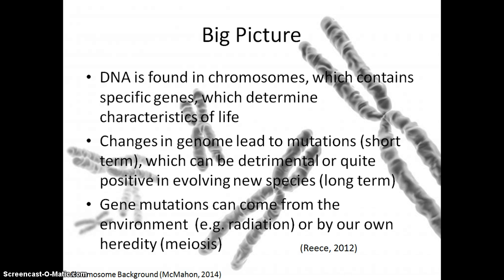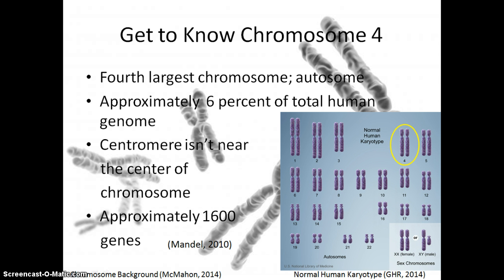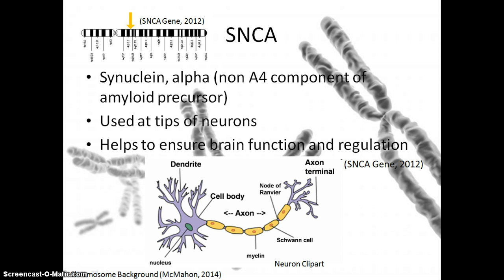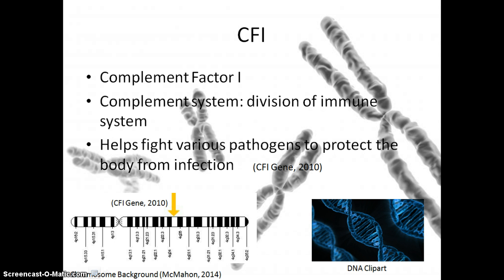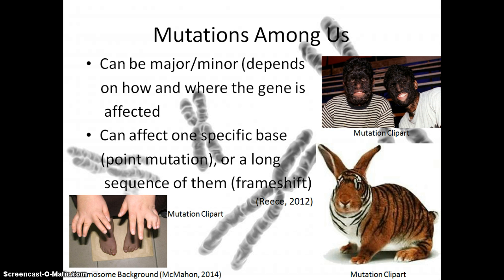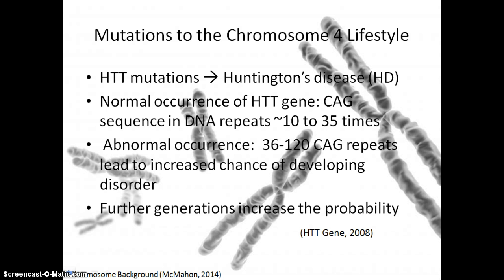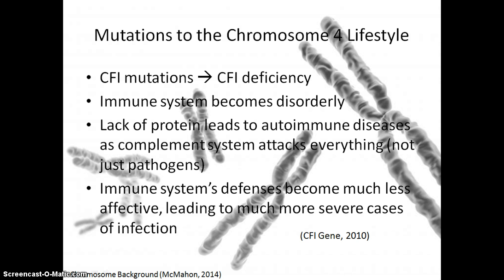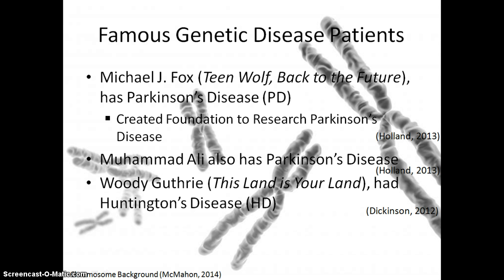Chromosome 4: Chromosome of Champions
Here is a video I made for my AP Biology class, talking about chromosome 4 and what's included in its DNA.  Enjoy!